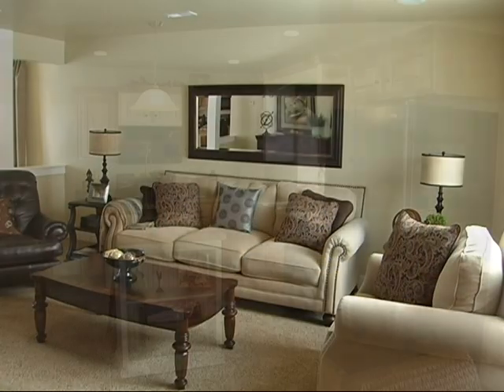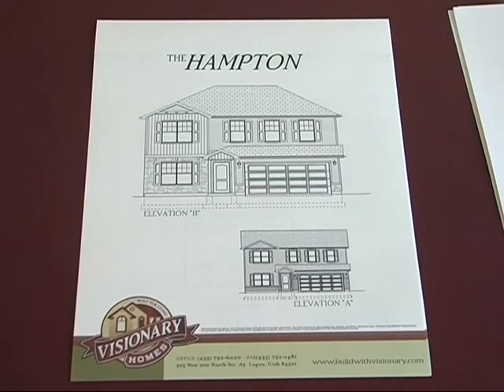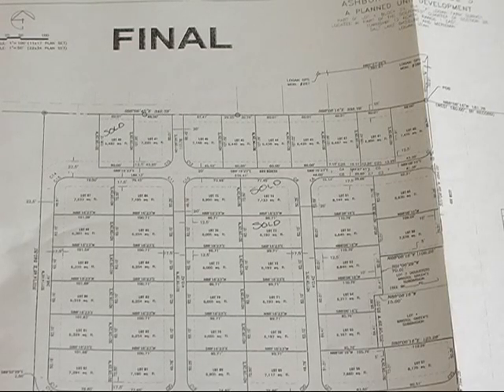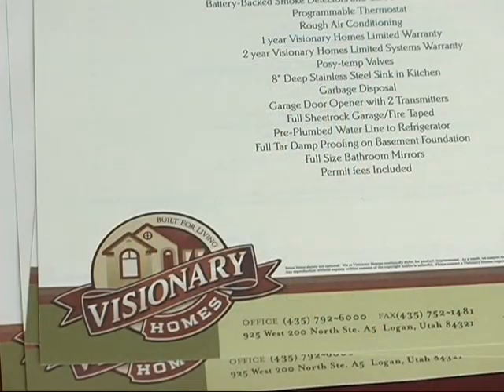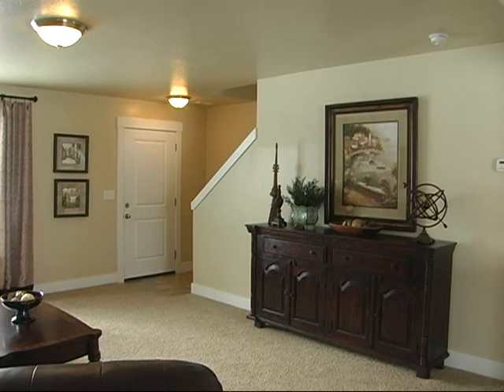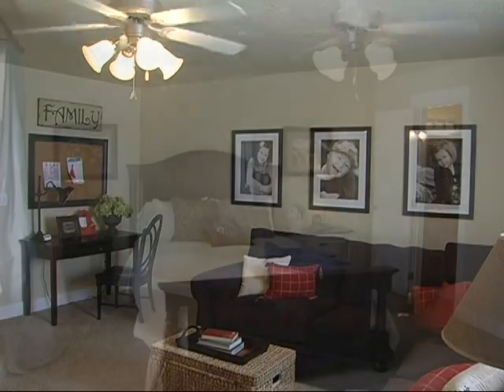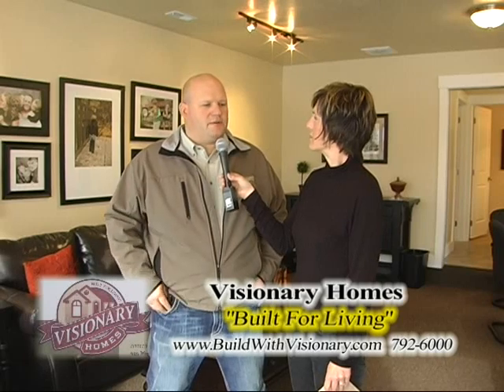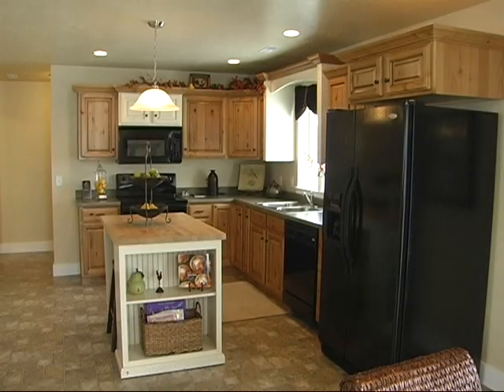Visionary Homes model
Jeff Jackson takes you on a tour of the Visionary Homes Ashbury Court model home at 525 W. 980 N. in Logan Utah